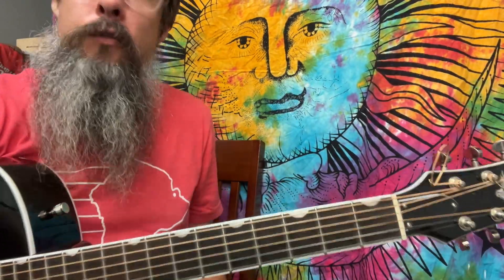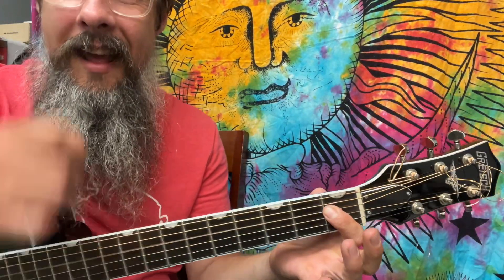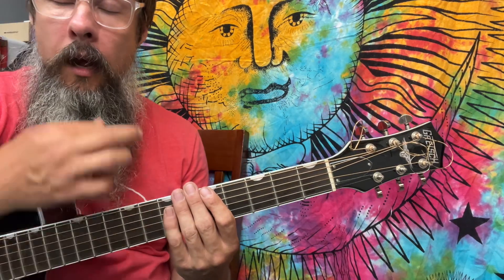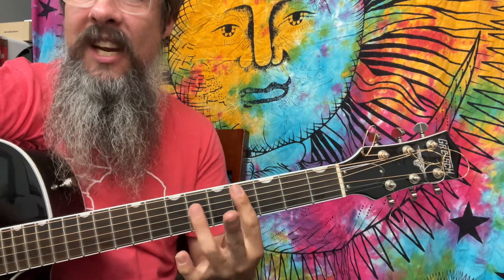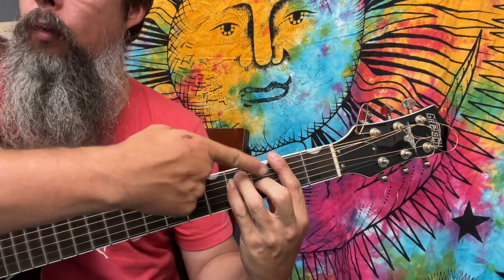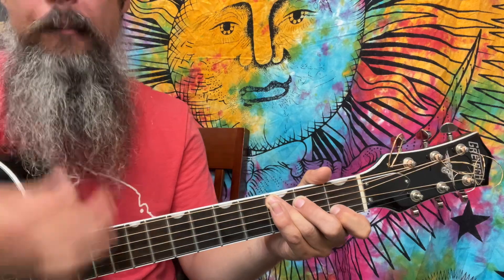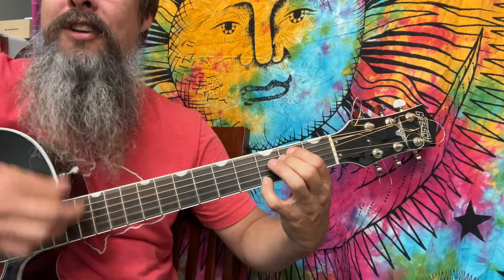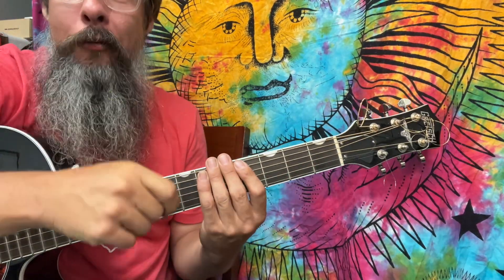Nirvana - ABOUT A GIRL - Guitar lesson